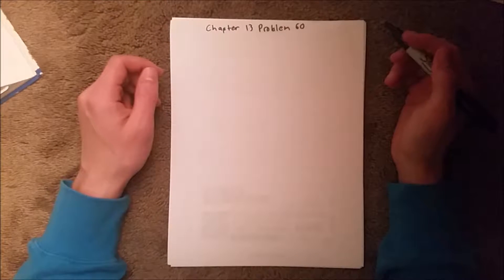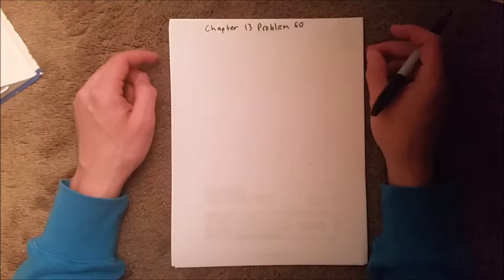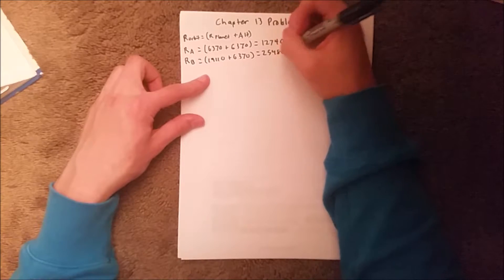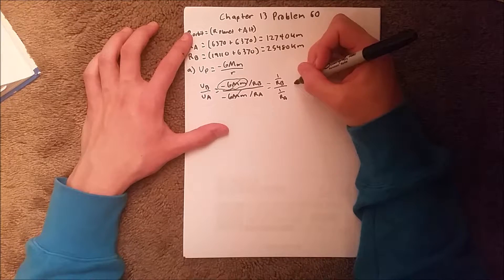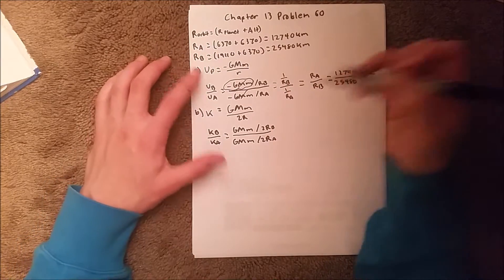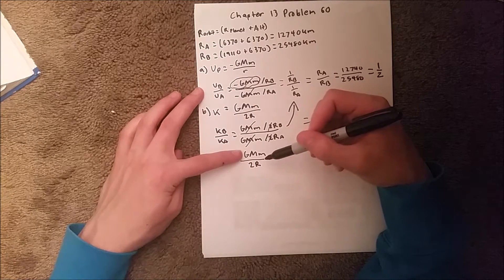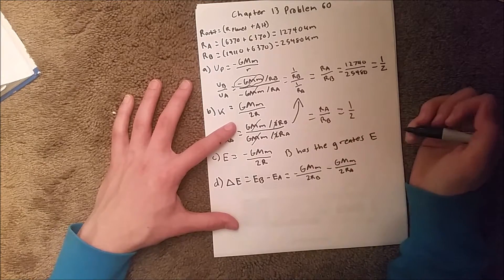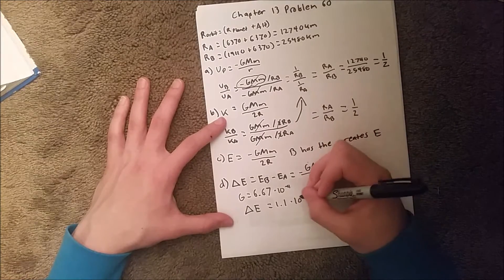Fundamentals of Physics 8th Edition (Walker/Halliday/Resnick), Chapter 13, Problem 60 Solution